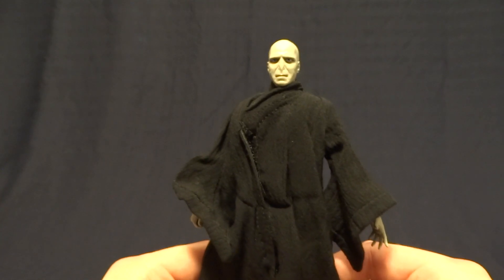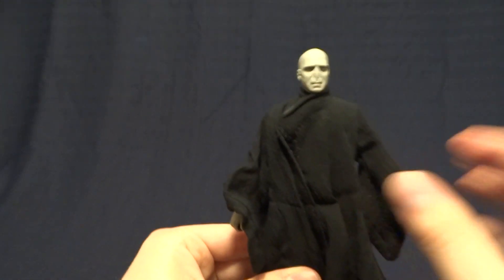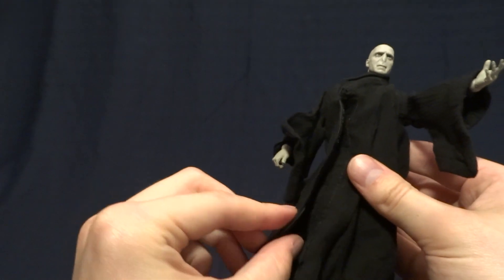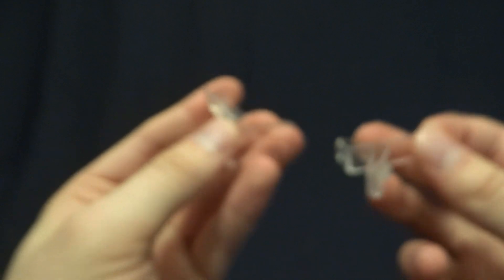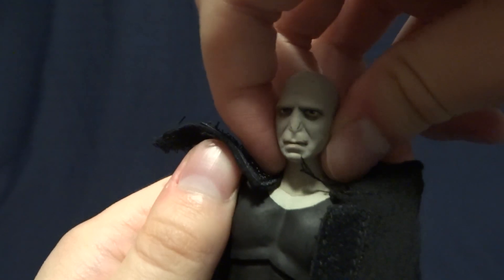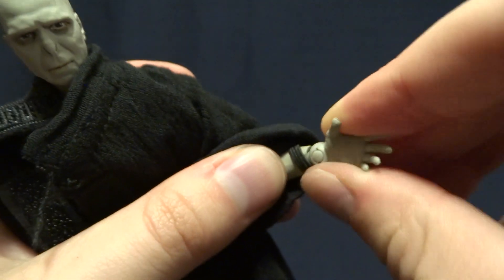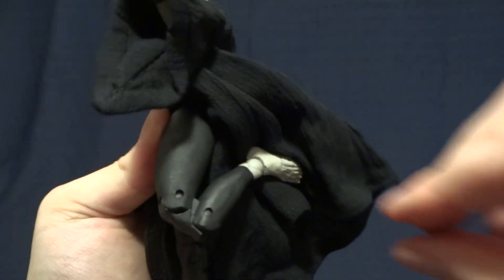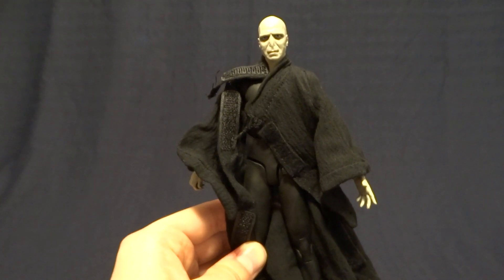Harry Potter Action Figure Review: Lord Voldemort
A quick look at Lord Voldemort from McFarlane Toys.